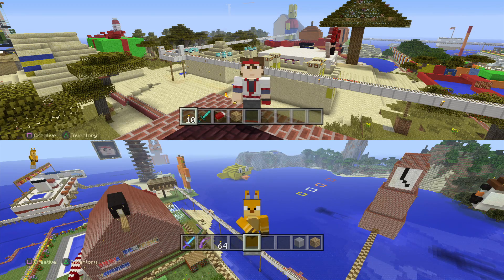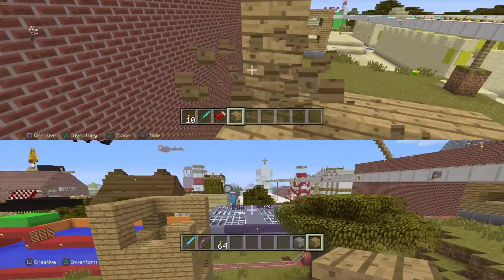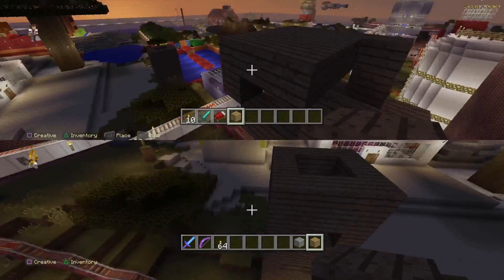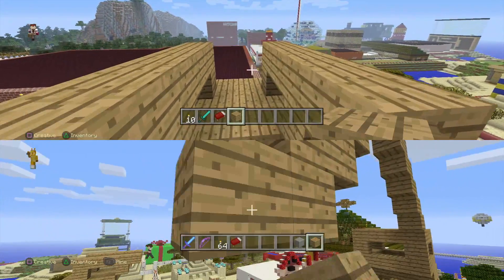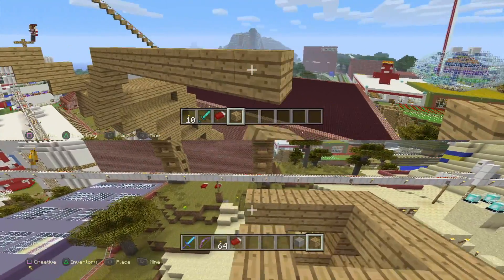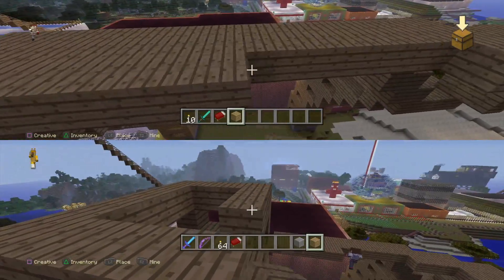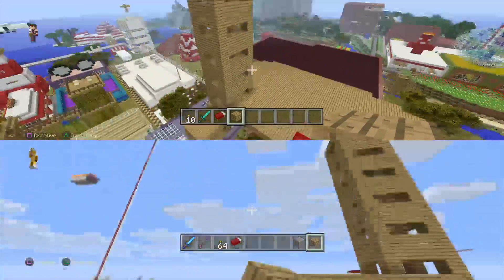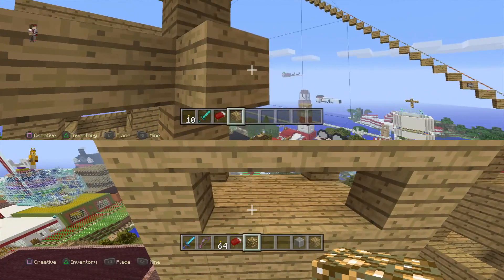M&L Tower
Today we start to build a tower in to our would, Lexter wanted to give it something abit like the Eiffel tower,